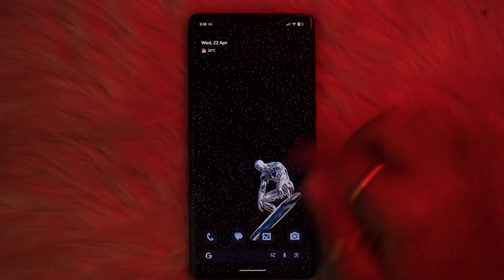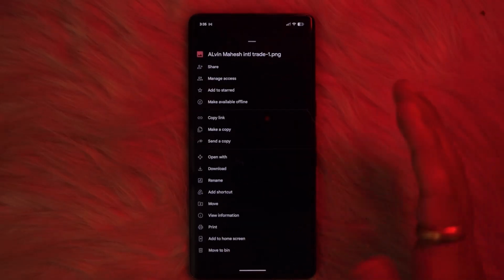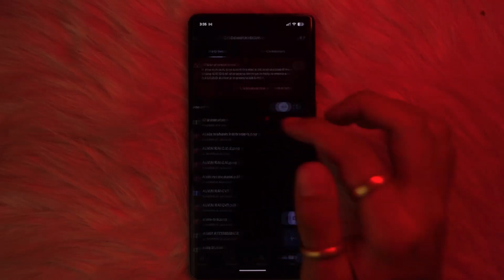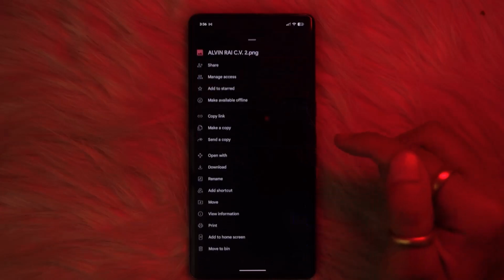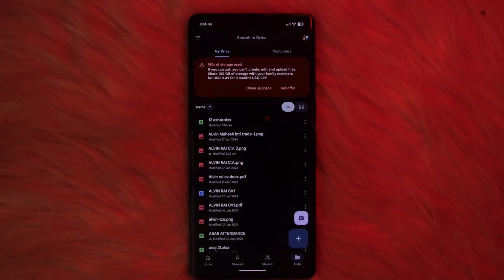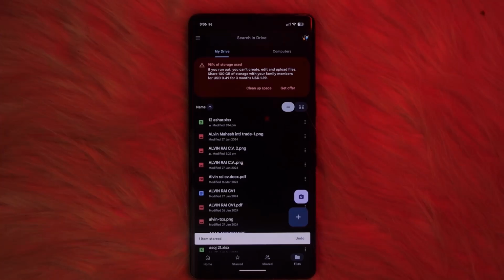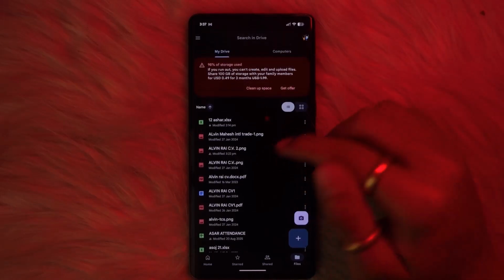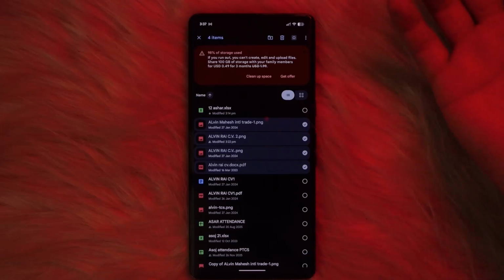HOW TO BYPASS GOOGLE DRIVE DOWNLOAD LIMITS (ERROR FIX)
Today I’ll be showing you how to fix the “Google Drive download limit exceeded” error in a simple and practical way.

First, open your Google Drive and locate the file that is showing the download restriction. In some cases, if the file is small enough, you can try creating a **copy** of it by tapping the three-dot menu and selecting **Make a copy**, then download the duplicated version instead.

Next, you can also try moving the file into a folder or adding it to your starred/drive section, then selecting it again and downloading it. This sometimes refreshes the download session and helps bypass temporary restrictions.

Finally, if multiple files are involved, try selecting them together and downloading as a group so Drive processes them as a single compressed file. This can help reduce individual file limits and improve download success.